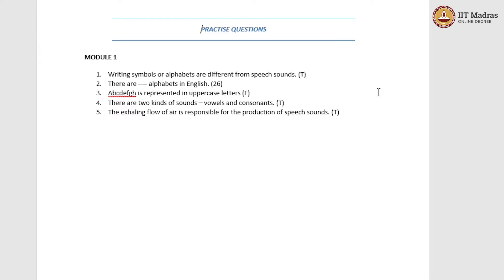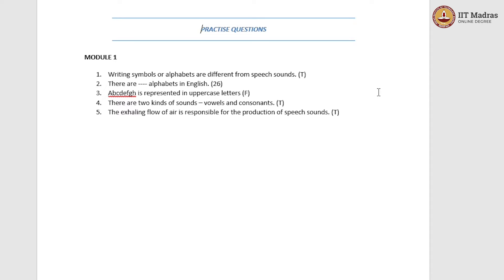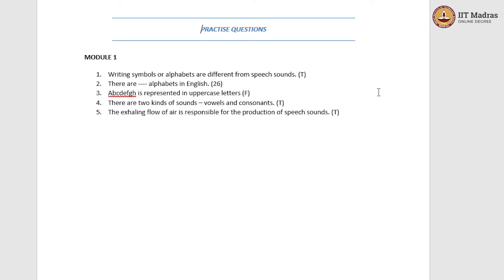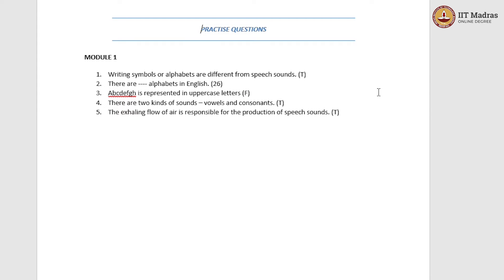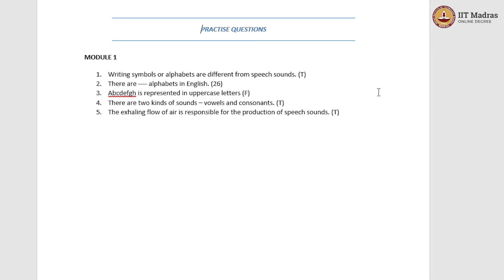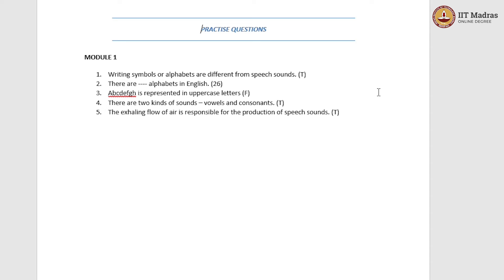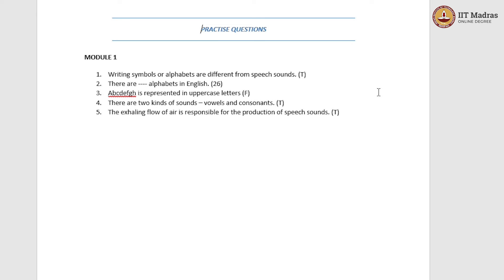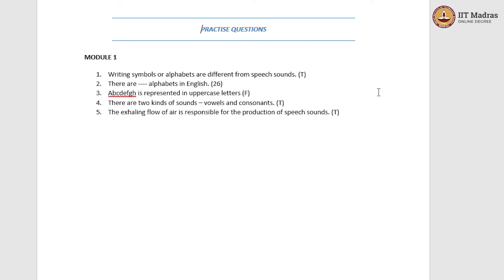English 1 - Practice Exercise Answer Key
Practice Exercise   Answer Key IIT Madras welcomes you to the world’s first BSc Degree program in Programming and Data Science. This program was designed for students and working professionals from various educational backgrounds and different age groups to give them an opportunity to study from IIT Madras without having to write the JEE.  Through our online programs, we help our learners to get access to a world-class curriculum in Data Science and Programming.